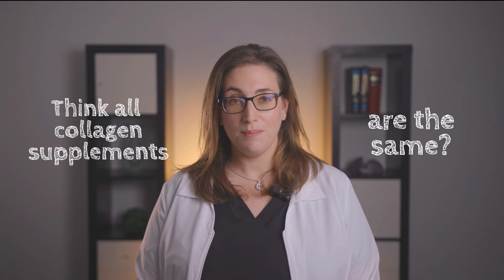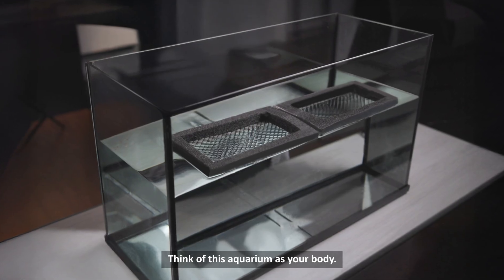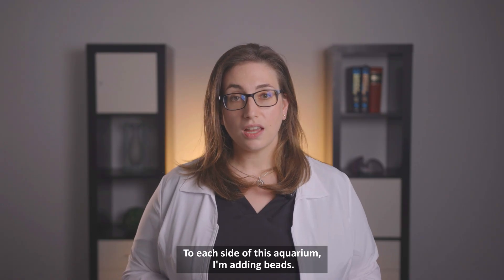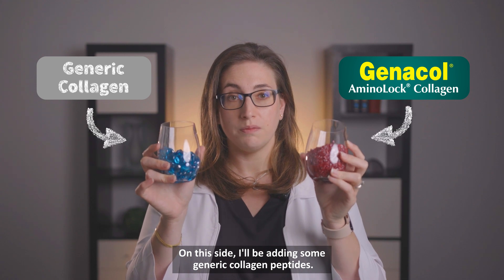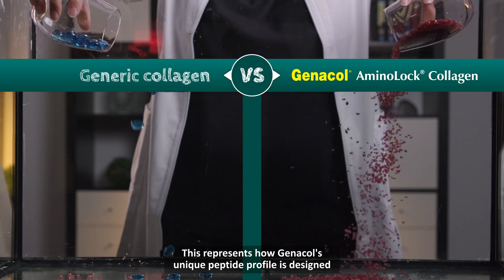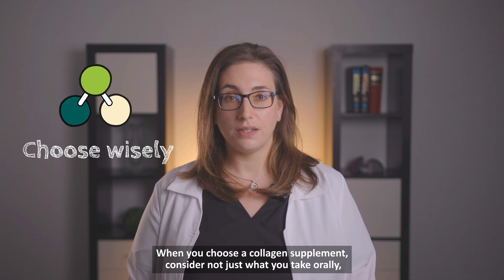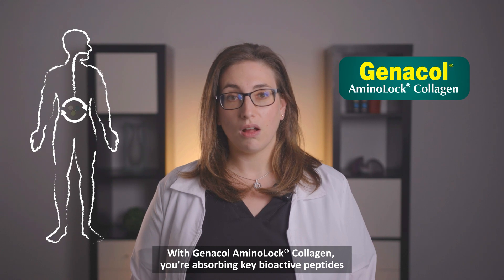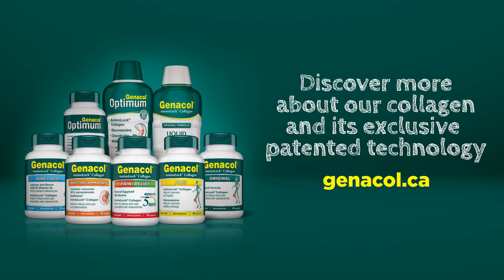AminoLock Collagen: Is It Well Absorbed by the Body?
Collagen has become a popular supplement, especially for supporting joint, skin, and connective tissue health. However, not all collagen is created equal when it comes to absorption and effectiveness. Genacol has developed AminoLock Collagen, a form of hydrolyzed collagen designed for optimal absorption. But is it truly well absorbed by the body?